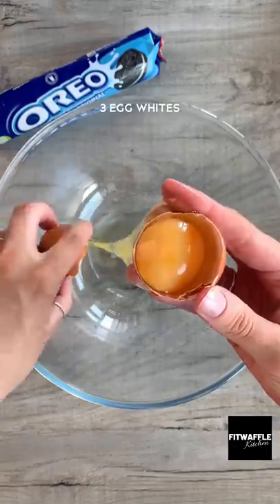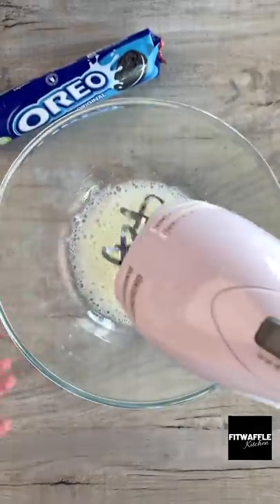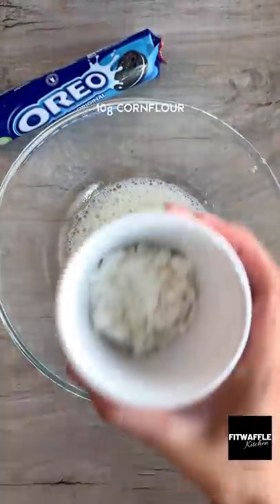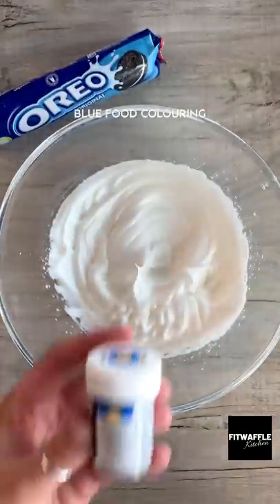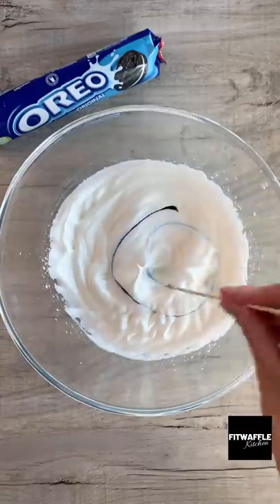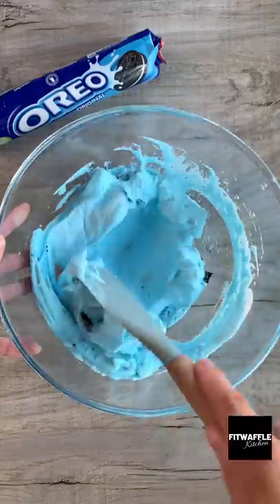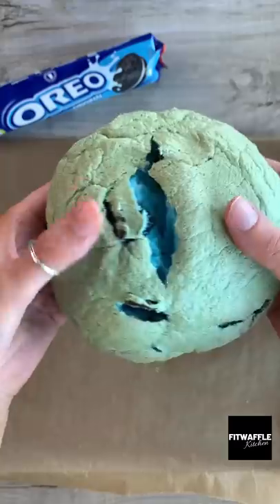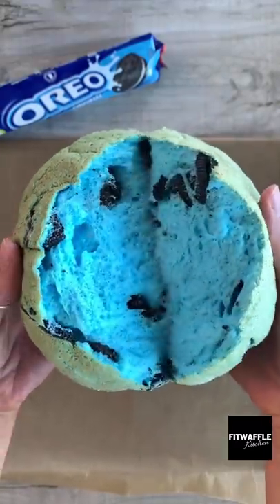Oreo Cloud Bread! Recipe tutorial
How to make Oreo Cloud Bread! This is a fun one, and I quite enjoyed giving this one a try! Let me know what you think!

Check out this Blue Oreo Cloud Bread! Cloud bread is a fun viral recipe people were trying online, so I gave it ago and tried a pink cloud bread and this Blue Oreo Cloud Bread!